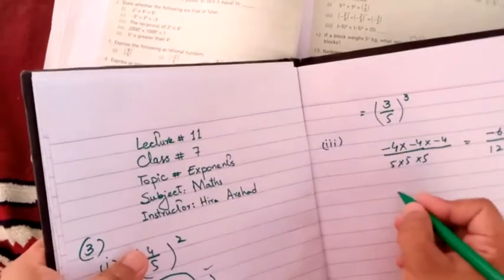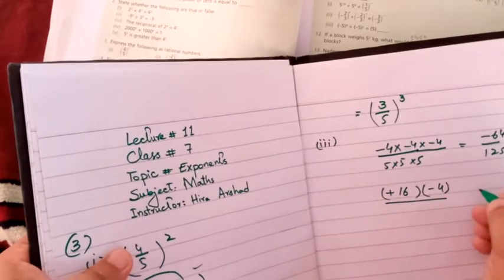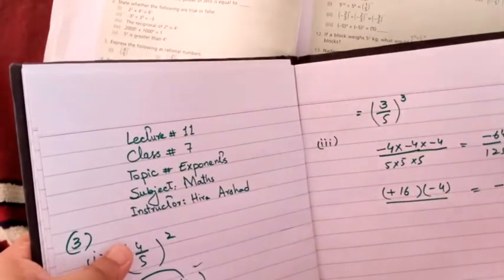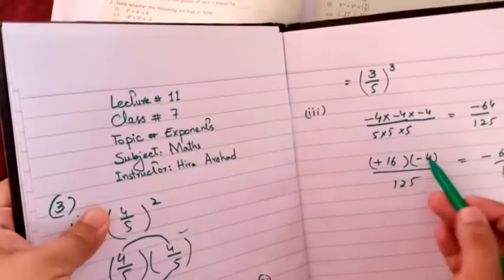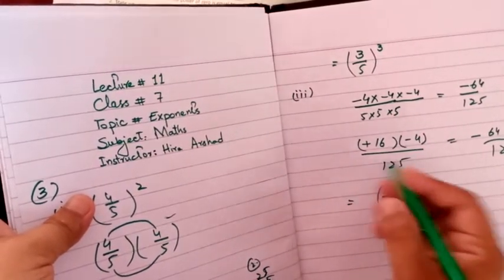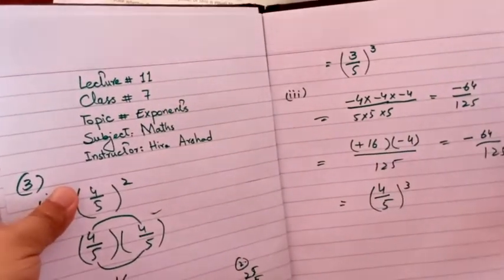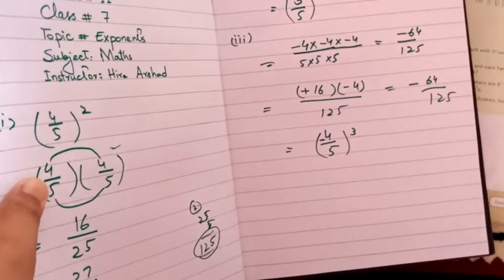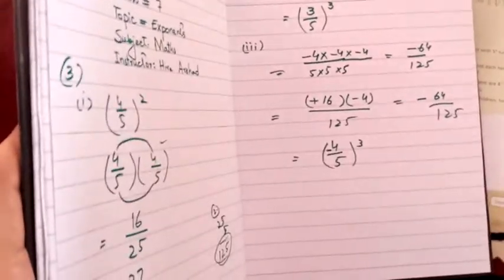Maths class 7 lecture 11